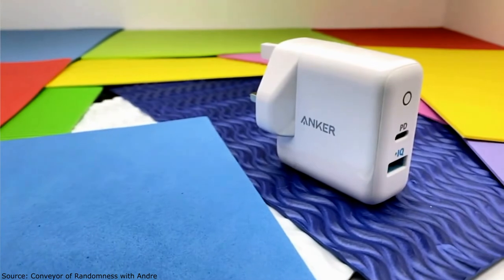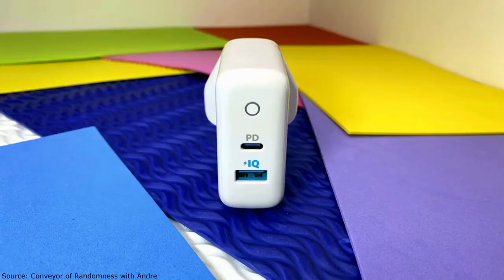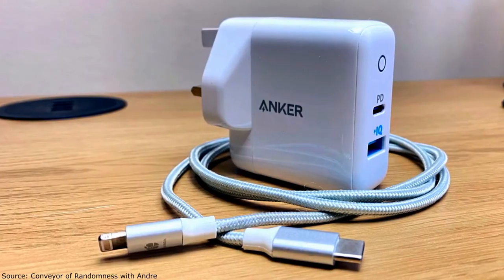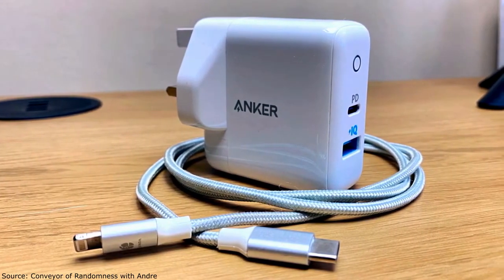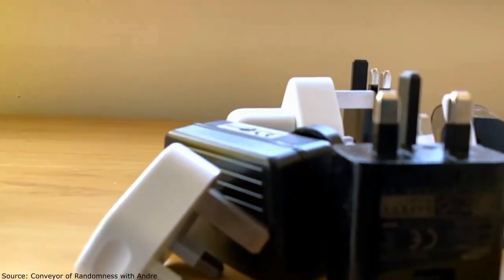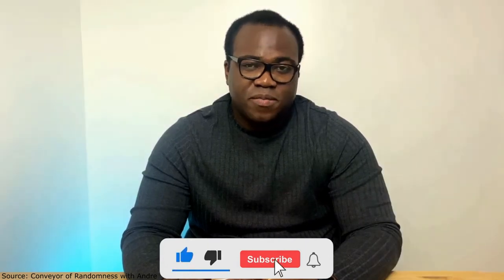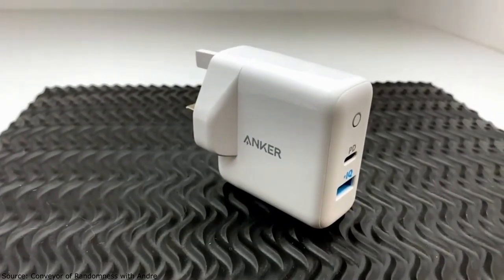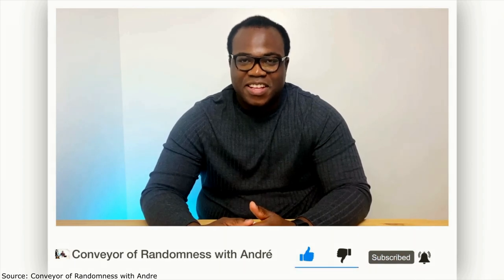Anker PowerPort PD 2 Review - Anker Wall Charger USB-C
🔔 Bell